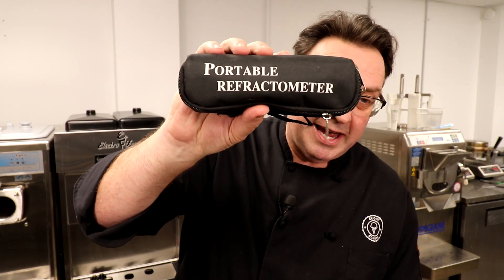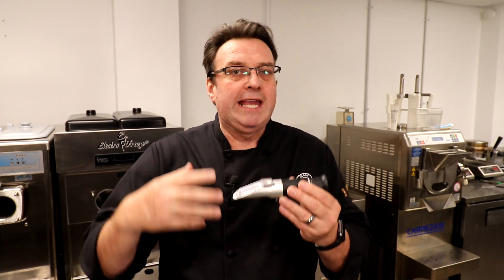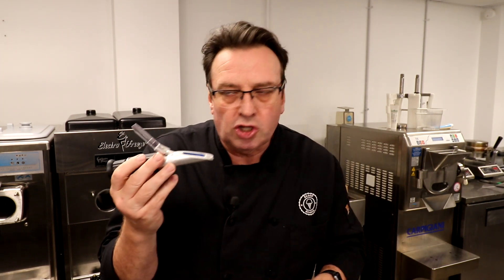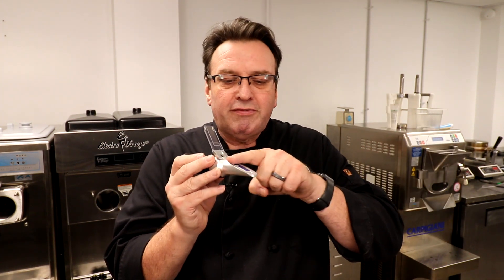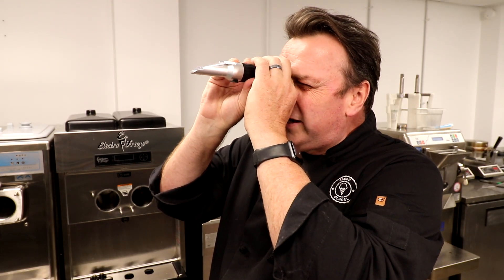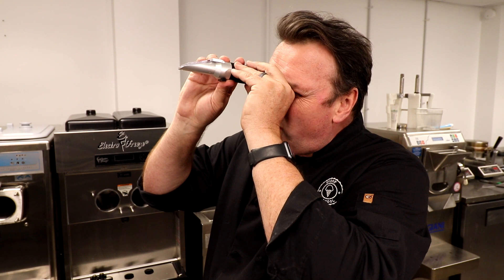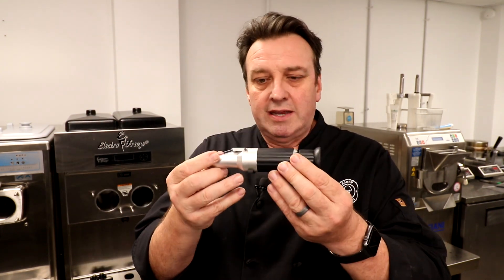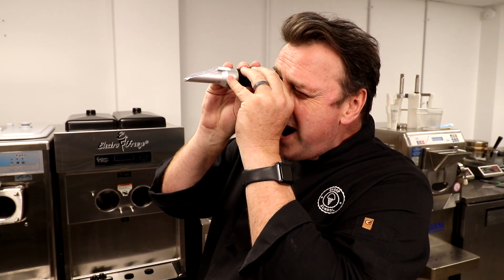Do you need a Refractometer?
Steve Christensen, The Ice Cream Bloke and Self-Appointed Headmaster of Scoop School, talks in this episode about Refractometers, how to use them and if you need them in your store.